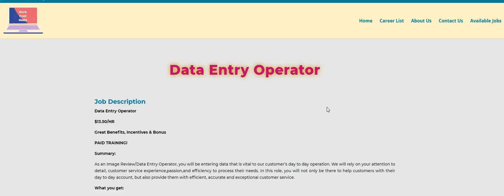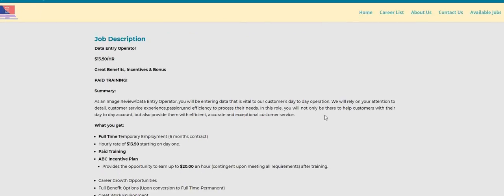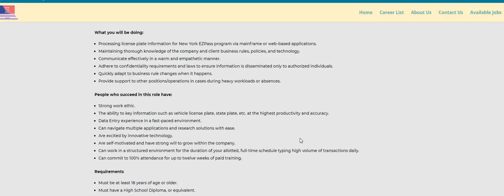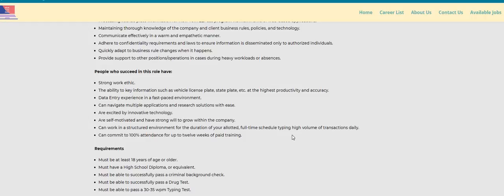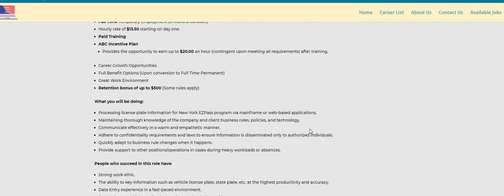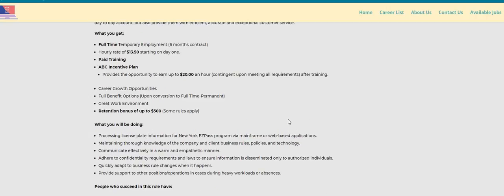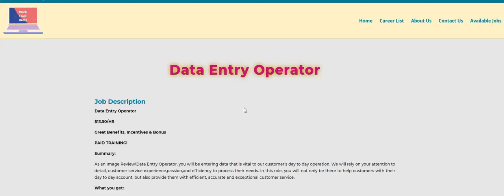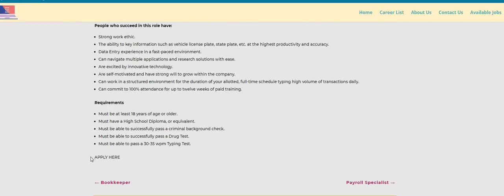If Y'all Don't Runnnn | Data Entry Work From Home Job | Make up to $800 A Week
If Y'all Don't Runnnn | Data Entry Work From Home Job | Make up to $800 A Week | workfromhomejob | In this video I am discussing a non phone data entry work from home job. If y'all don't run. This is a high paying non phone job. You can make up to $20 an hour or $800 a week. These types of jobs on our channel don't last long. Please hurry up an apply. No degree required.

**This job is posed on the non phone blog**

📌TELUS INTERNATIONAL (FORMALLY KNOWN AS LIONBRIDGE IS HIRING AGAIN! RATER ~ PAYS $14 AN HOUR  (PLEASE USE TWO CHICKS AS THE REFERRAL)

📌KOVER ~ GREAT BENEFITS FOR (GIG WORKERS, INDEPENDENT CONTRACTORS, 1099) THE FIRST MONTH OF SVC IS FREE~